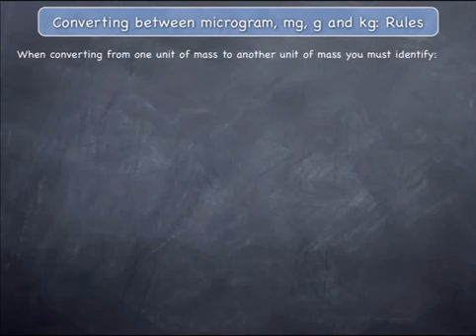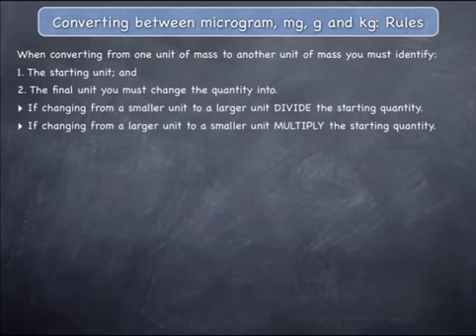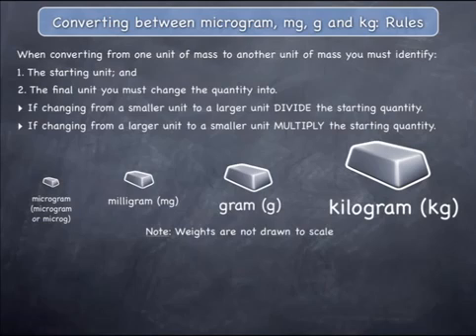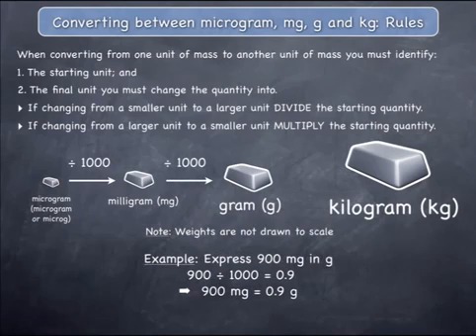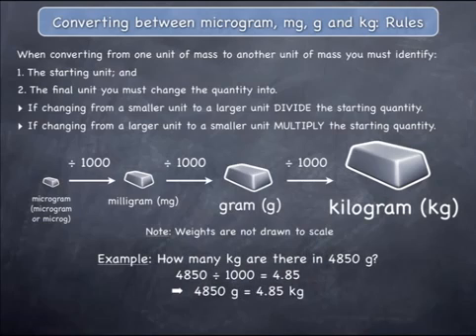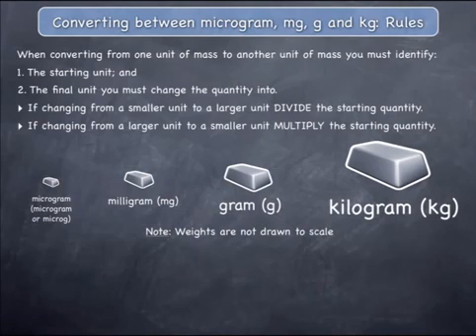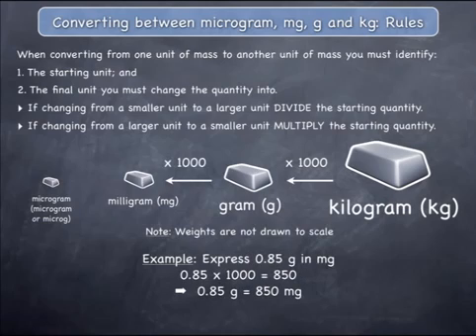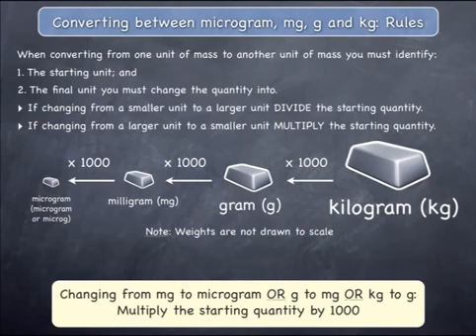Converting between micrograms, mg, g and kg Rules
This video shows the rules that should be used for conversions between micrograms, mg, g and kg